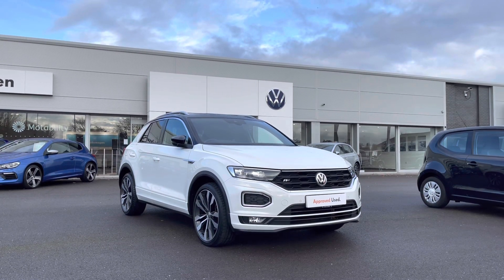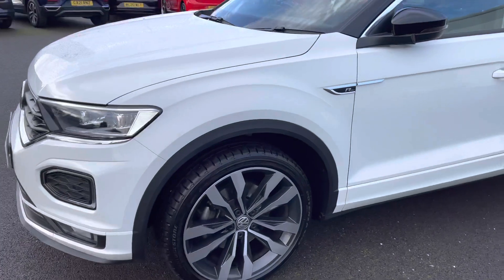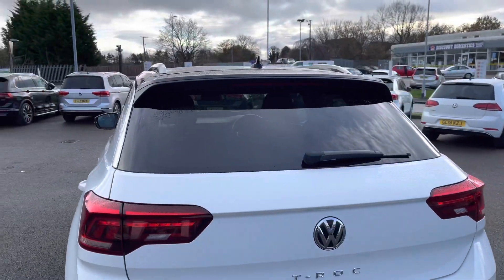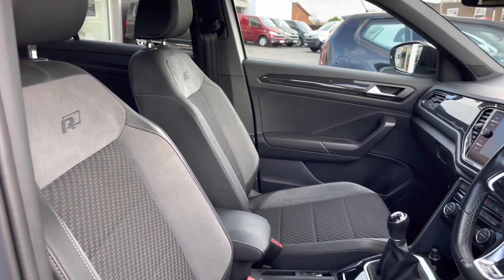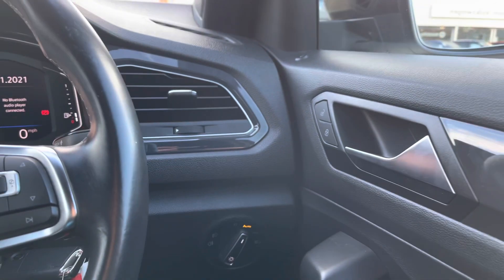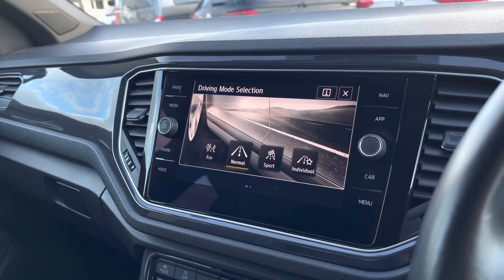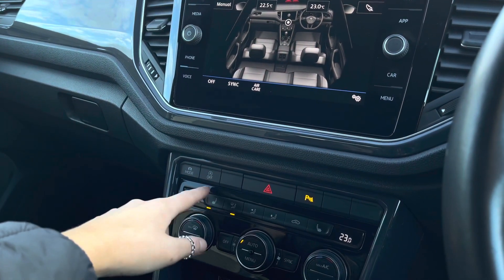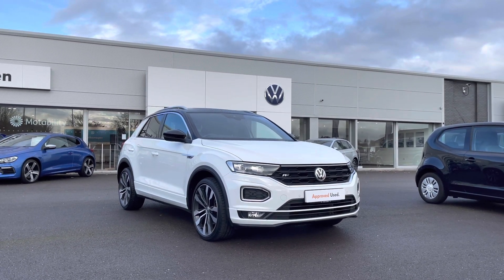Volkswagen T-ROC R-Line 1.6 TDI 115ps Pure White Used | Wrexham Volkswagen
Just arrived in stock this fantastic Volkswagen T-ROC R-Line 1.6 TDI 115ps in Pure White paint, is now available for sale from Wrexham VW.

Reg number: CY19NZW
Fuel: Petrol
Transmission: Manual
Engine size: 1.6L

Features:
Two-Tone paint - Pure white with contrasting black roof
Carbon flag cloth upholstery
Parking sensors
Adaptive cruise control
App-connect
Satellite navigation
2 zone climate control